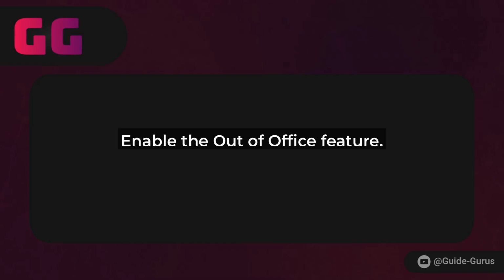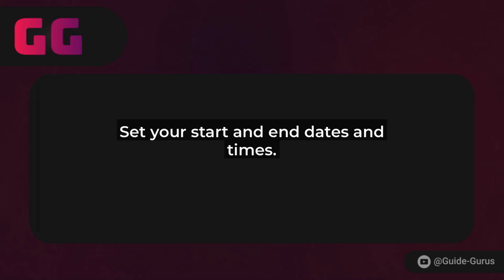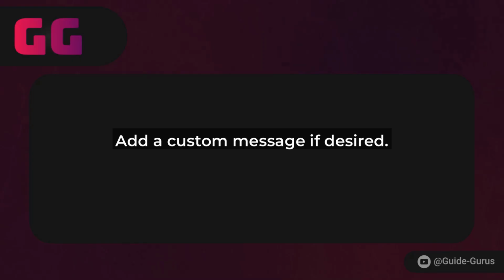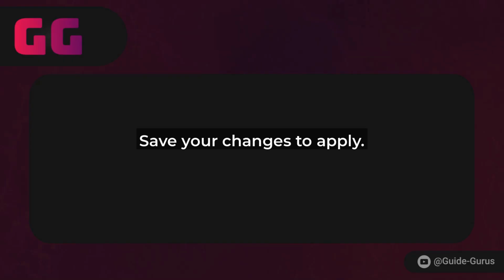How to Set Out of Office in Google Calendar 2025